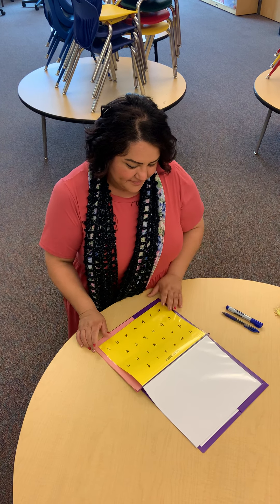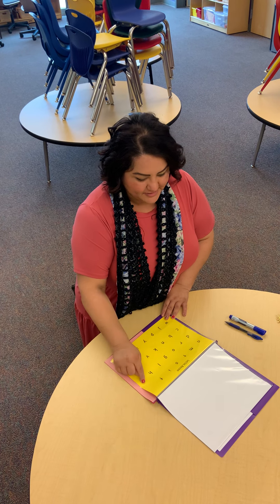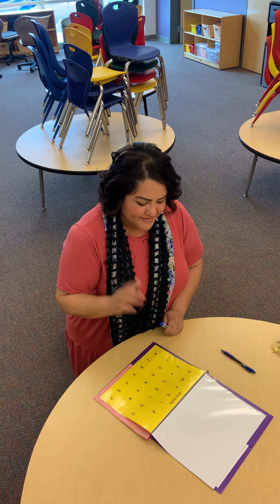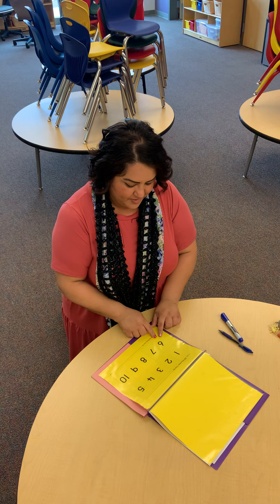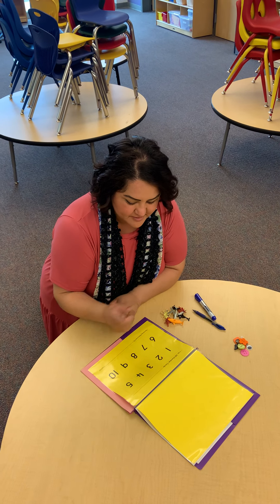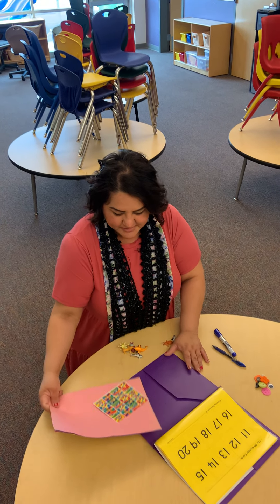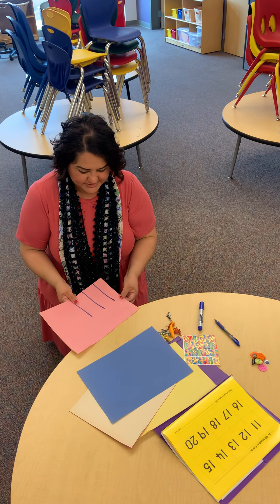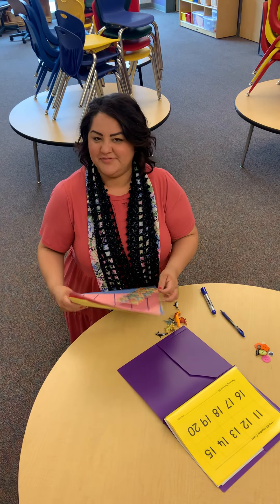Letter and Number Review